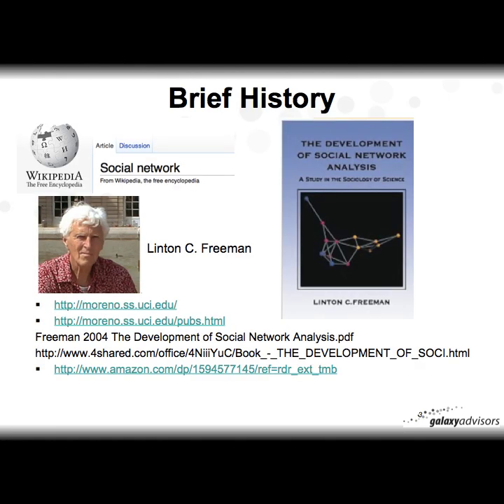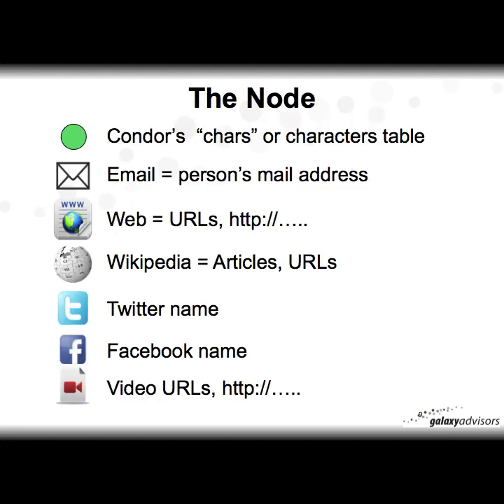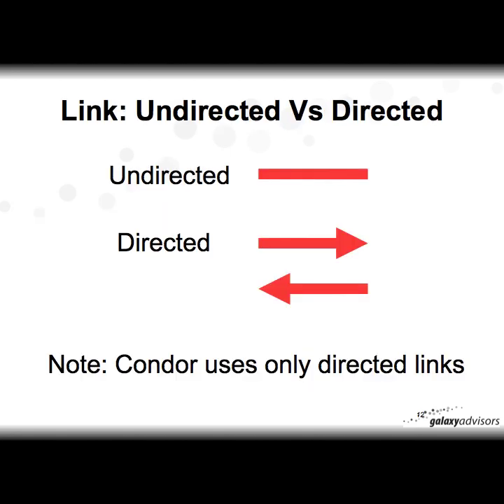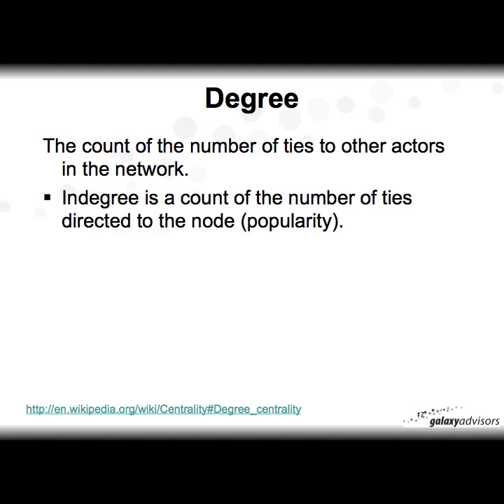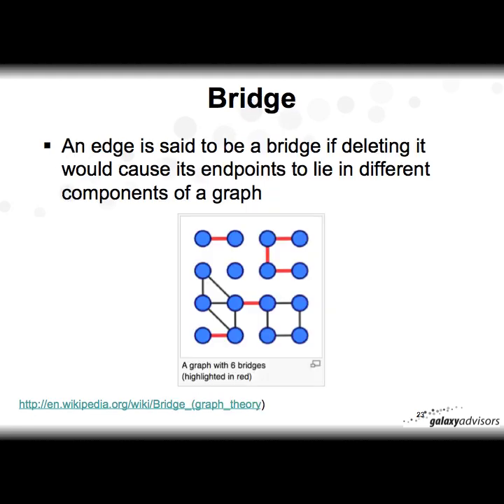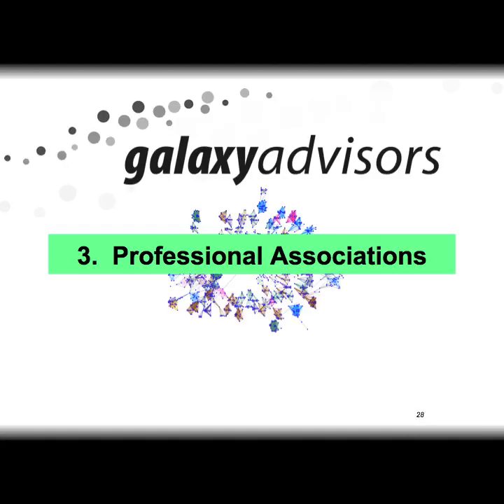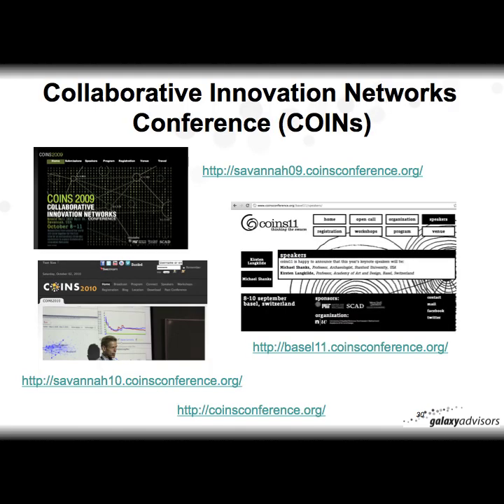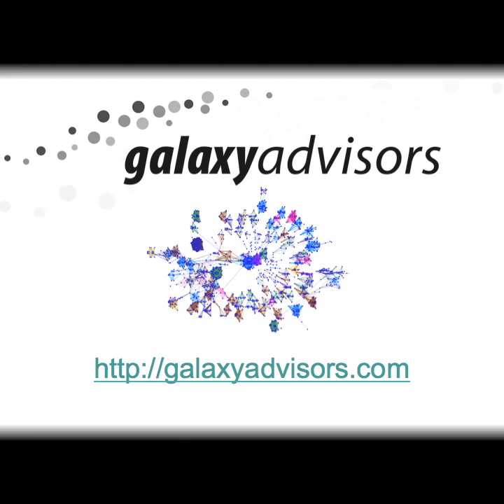Social Network Analysis The Basics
Explains the basic social network analysis vocabulary with a suggested reading list. Defines the Node and Link Condor MySQL tables for email, web, wikipedia, twitter, facebook and video databases.
Duration: 15mins0secs.